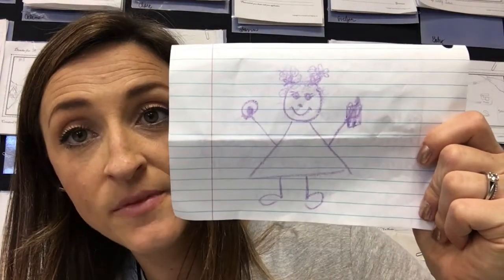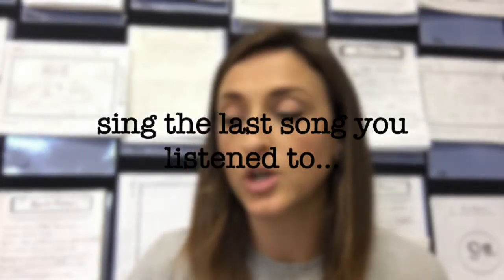End of the Year Teacher Tag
Making this End of the Year Teacher Tag video was super fun and helped me get even more excited moving into next year!! Thank you to Darin Nakakihara for getting it all started!

Join in the fun!! Here are the questions I answered in the video:

1. What grade do you teach and how long have you taught that grade?
2. What adjective best describes you as a teacher? And why?
3. If your life as a teacher was made into a movie, what movie star would play you?
4. Think of a lesson from this year that you’re especially proud of. What made it so special?
5. Tell us about a student that you think you’ll likely remember forever.
6. At this point in the year, how do you feel about the teaching profession?
7. How do you keep your job fun and engaging (no matter how long you’ve been teaching)
8. What has surprised you the most since the school year started?
9. Social Media - Who are your favorite teacher tubers? Teachergramers? TeacherTweeters?
10. Who would your dream teacher collaboration be with?
11. What is the last thing you took a picture of? Show us.
12. Sing the last song you listened to?
13. Complete this sentence. If I weren’t a teacher, I’d be……
14. Who is your teaching hero? Tell them one thing that you really appreciate about them.
Thank you for everything your do. You are changing lives and the world everyday. I appreciate every one of you.

The Caffeinated Classroom is now on Teachers Pay Teachers! TONS of freebies!